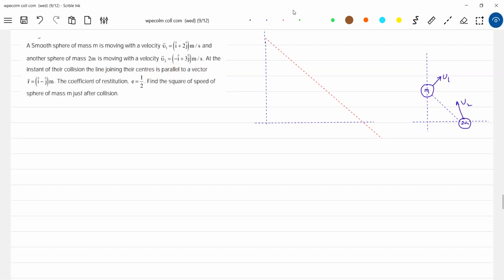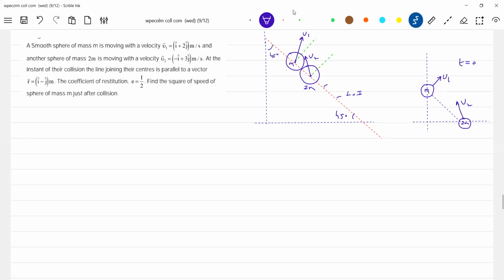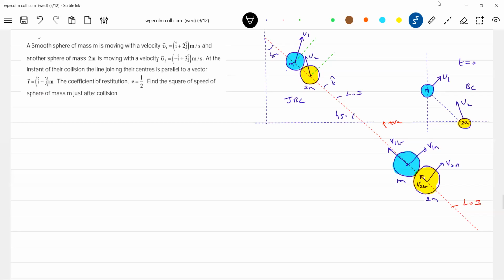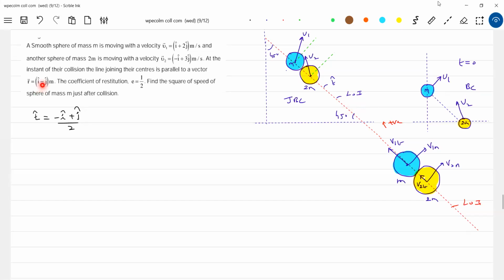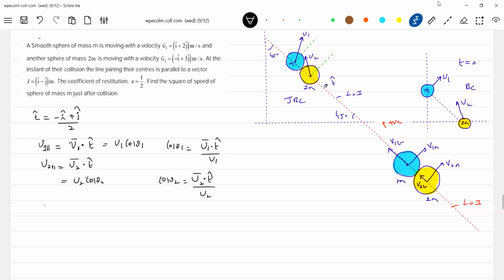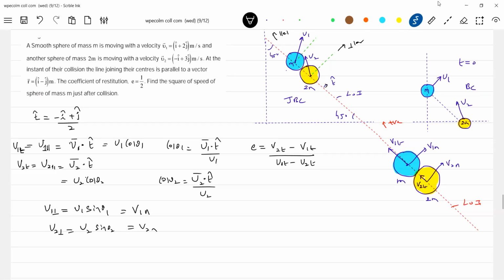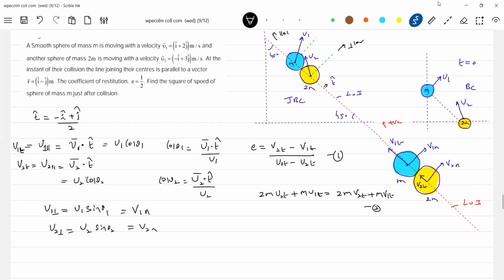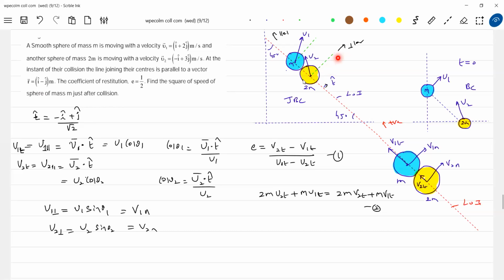30) Physics | Collision in 2D | oblique collision of two balls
Physics | oblique collisions class 11  | JEE Main 2024 | JEE Adv | oblique collision of two balls